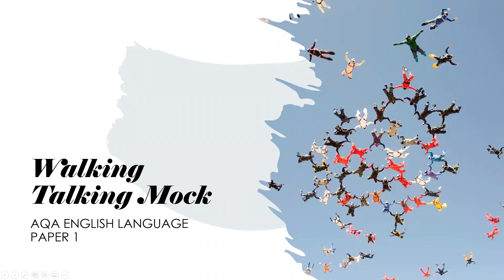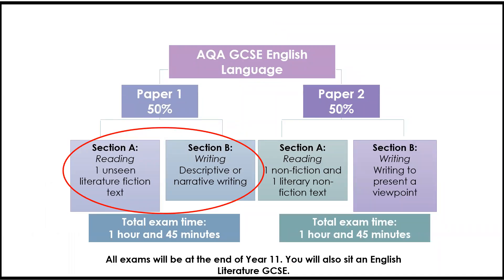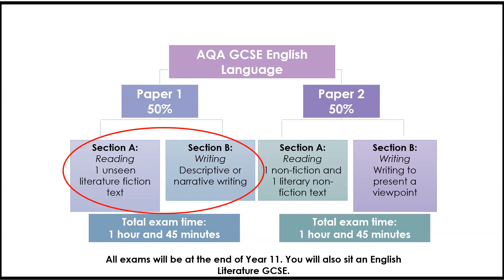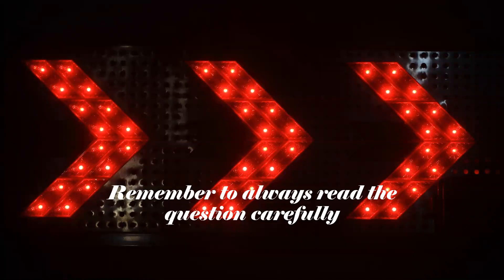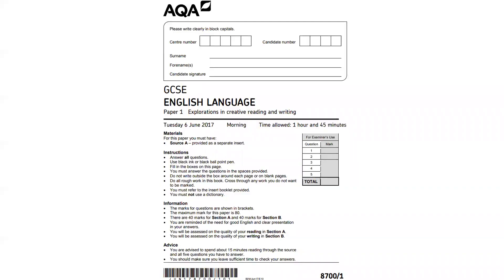AQA Language paper 1 'Walking Talking' Mock - Part 1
Part 1 of a Walking Talking Mock exam for AQA English Langauge Paper 1.

Video covers:
Timings
Tips and advice
Example Paper (AQA June 2017 series)
Guidance

Paper can be downloaded directly from AQA's website.